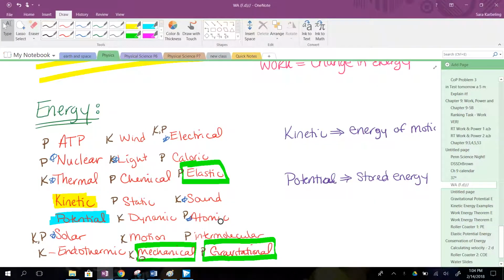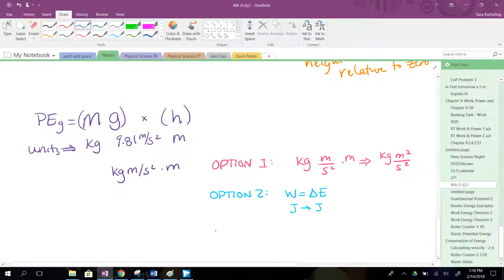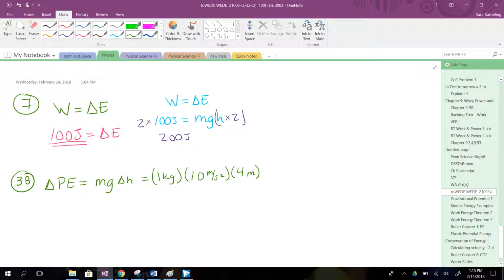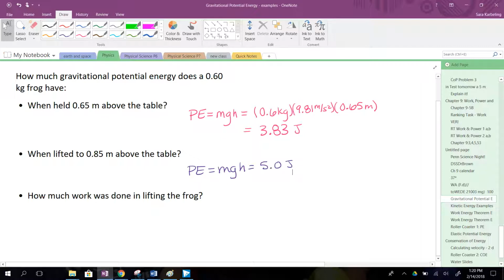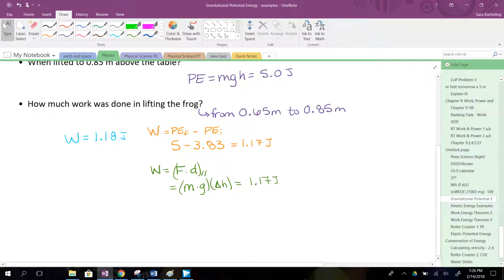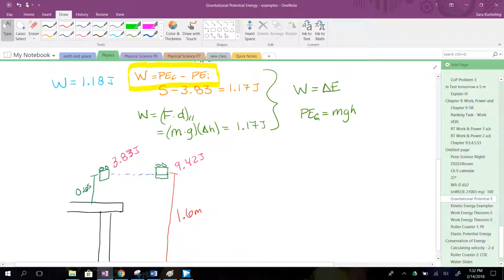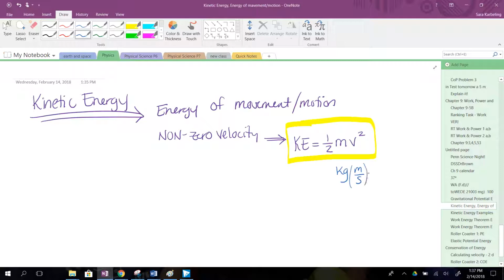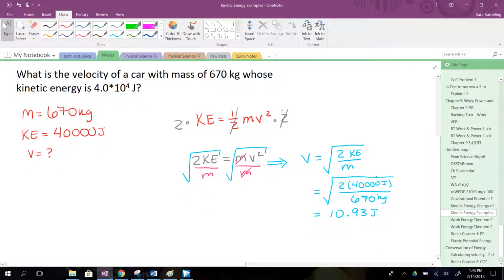Liberty Physics 1718: Work and Energy Day 4 (2-14-18)